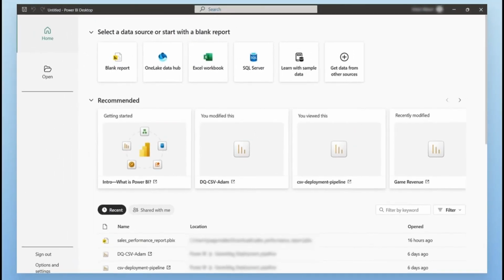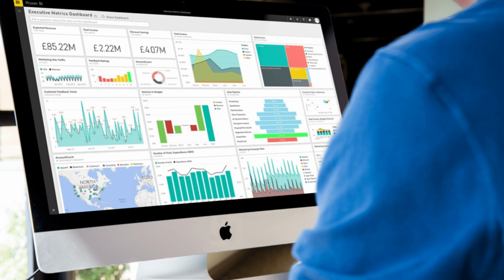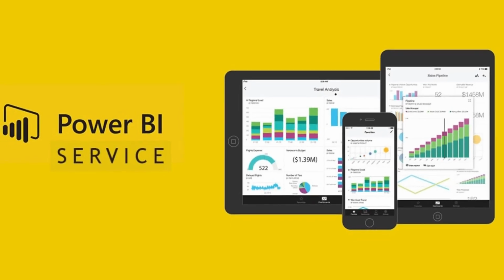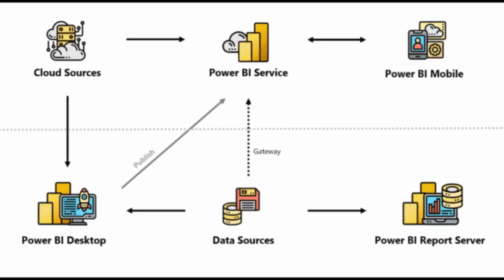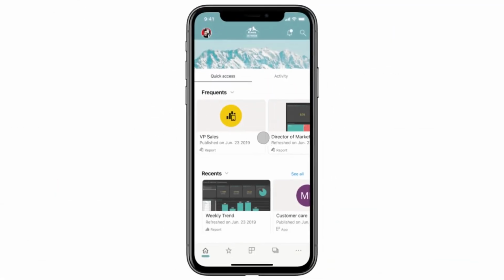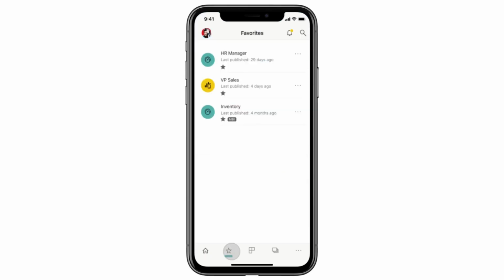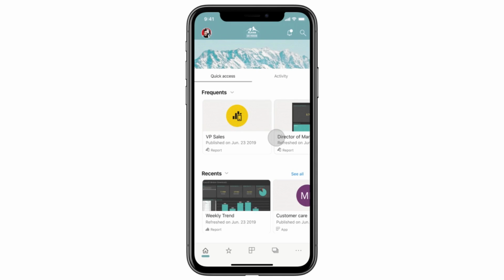Power BI Tutorial for Beginners - What is Power BI ? (Ep. 01)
Welcome to the Complete Power BI Masterclass here on iGeekHacks.
This is the intro video and the starting point of the series.

If you’re tired of fighting with Excel…
dealing with broken VLOOKUPs…
or spending hours updating the same reports every week…
✅ In this lesson, you’ll learn:
• What Power BI actually is
• Why Power BI is more than just one tool
• The difference between Power BI Desktop, Service, and Mobile
• What we’ll be building throughout this course
✅ This course is designed for:
✔ Complete beginners

For the first part of the course, we’ll focus heavily on Power BI Desktop, where you’ll learn the skills that actually matter.